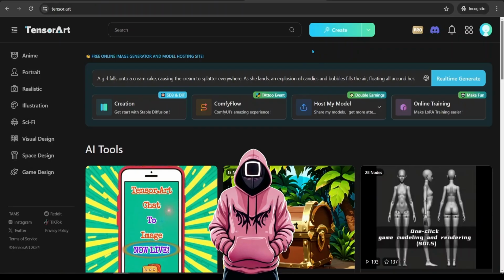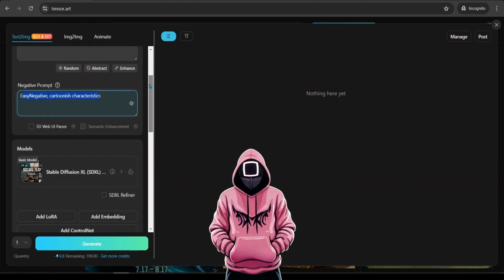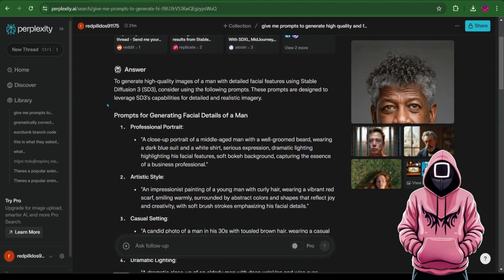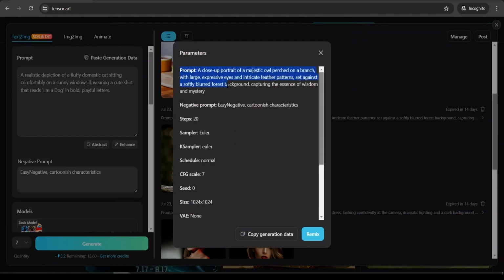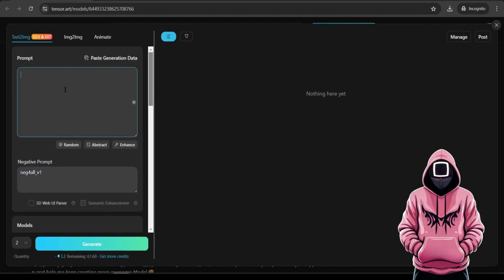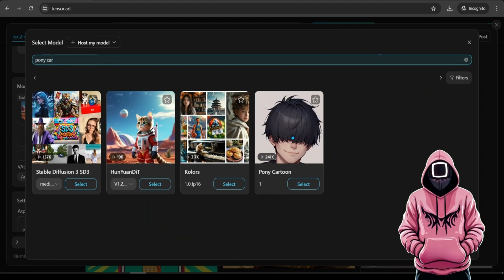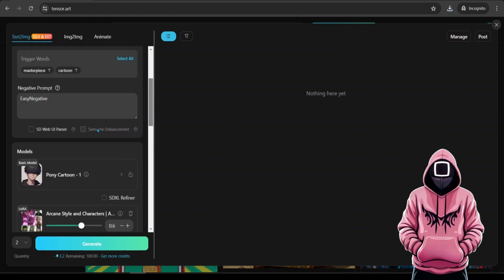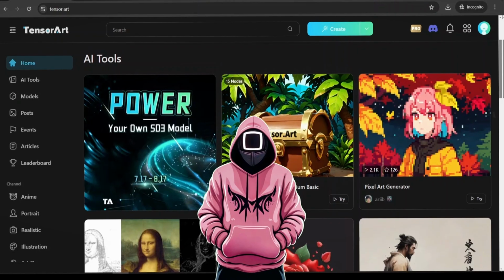The DARK WAY to MAKE MONEY with AI - AI Course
In this AI COURSE , I will teach you how to create CONSISTENT Anime Characters from FAMOUS ANIME SERIES using TensorArt, which is a new AI image generator, and talk about the DARK WAY that people are making money online by using pony v6 xl and ponyxl lora models to create consistent anime characters from famous anime series in different poses and outfits, resulting in thousands of dollars in income. I will also show you the correct way to use Stable Diffusion 3 (SD3) to get amazing AI pictures. This free AI course is for beginners as well, since this video is a step-by-step tutorial that anyone can follow. Whether you are looking for a free AI course in 2024 or a Google AI course, then you are in the right place. As an expert in the AI field, not only do I share new and valuable AI tools you can use to make money online, but I also prove to you the way I made money with them, whether with AI video generators or AI image generators, as well as other valuable AI tools that I usually discuss in my free courses. So, if you want to achieve AI mastery, then this free AI course on YouTube that I created is a must-watch!

Timestamps
00:00 A unique course
00:14 What will you learn
00:35 Where do they sell(making thousands)
00:56 The Test
01:36 The Results
02:01 TensorArt(PRO AI image generator)
02:57 Stable diffusion 3 SD3
05:29 HunYuanDiT AI Model
06:21 Create Consistent Famous Anime Characters
06:33 Creating Jinx from Arcane Netflix Series
08:09 Creating Nami From One Piece
08:35 If theres a LORA it can happen
08:46 How do they make money
09:00 Credits System
09:16 Become an AI Master and make money online
09:35 Where do they upload and market their designs
09:52 How they make passive income